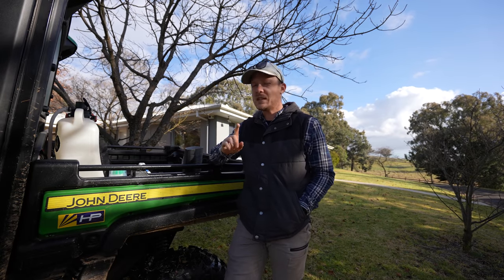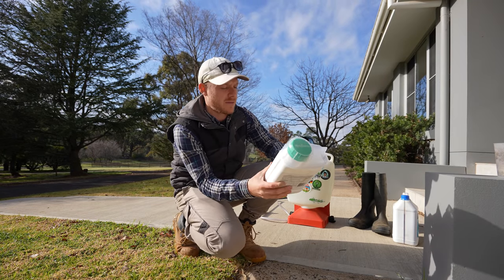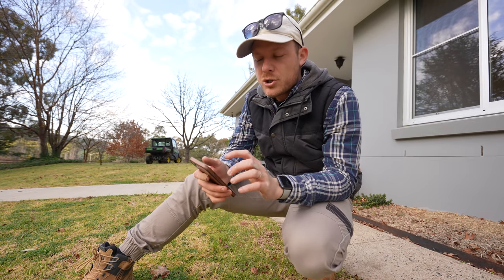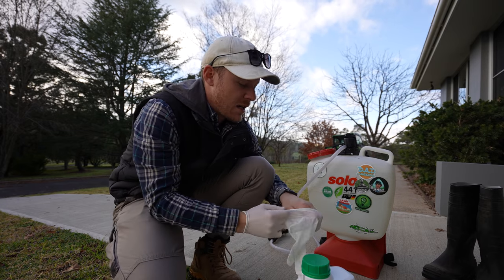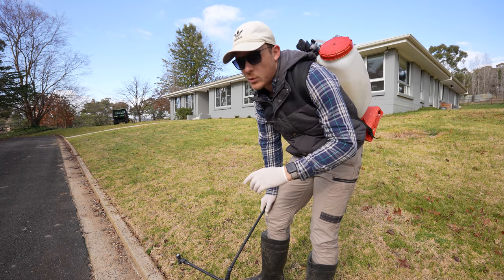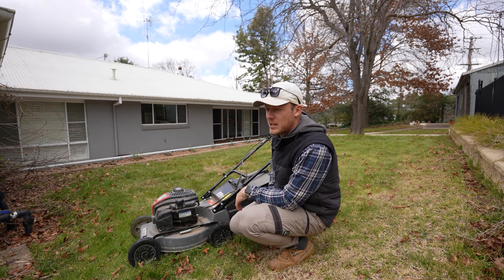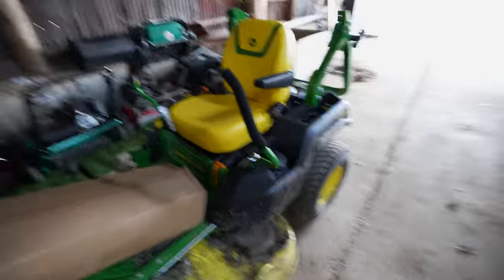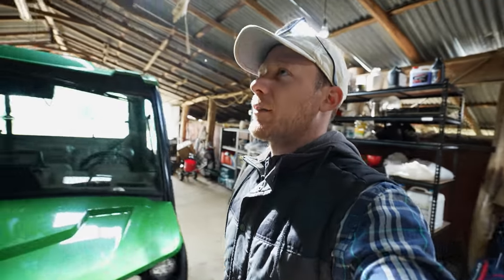Getting the Lawn Prepped for Renovation // Weed Cleanup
Today I'm spraying out the clover and thistle in my lawn so it's ready for when I do a renovation on this Kikuyu lawn

Also had a day of cleanup with leaves and other parts of the lawn.